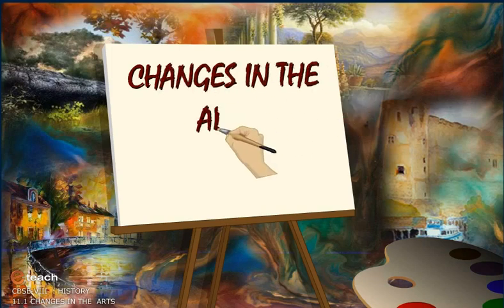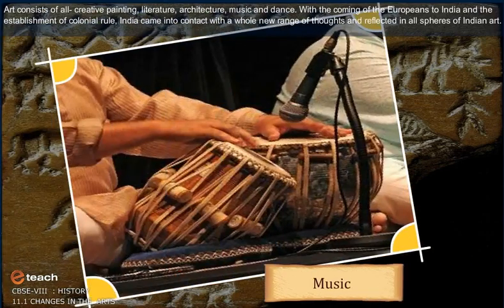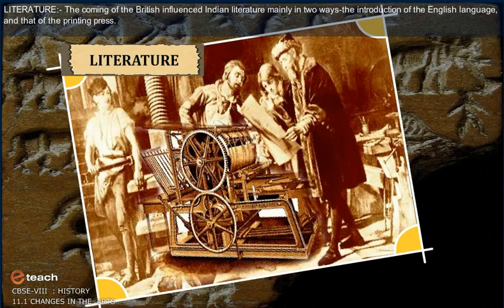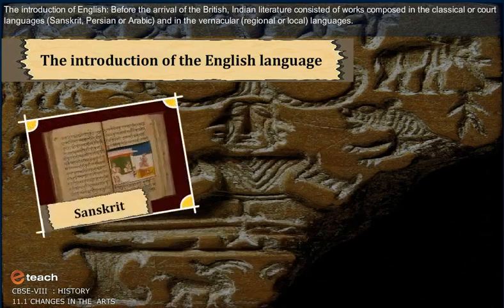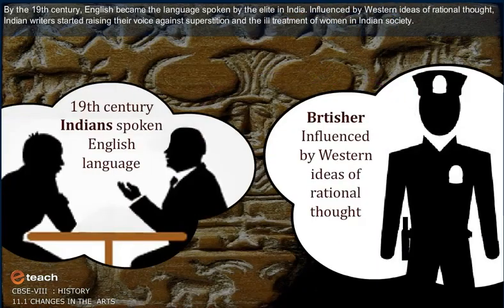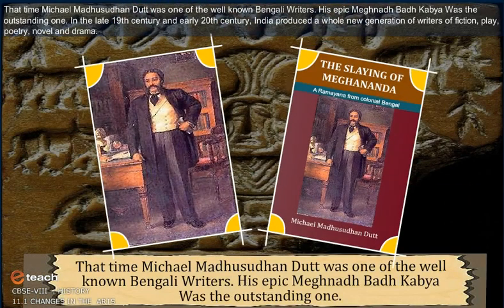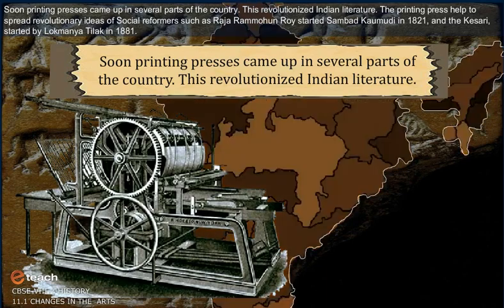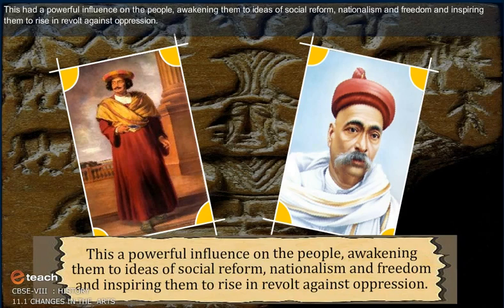CHANGES IN ARTS 1